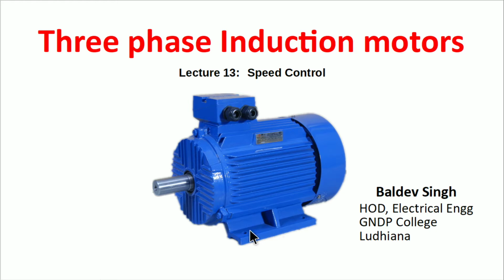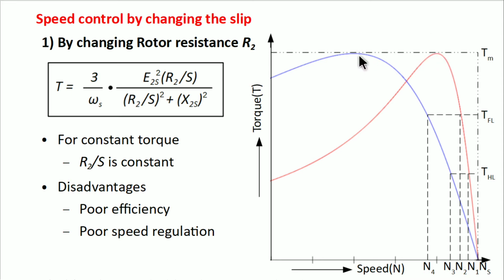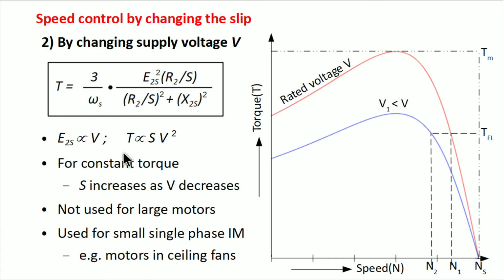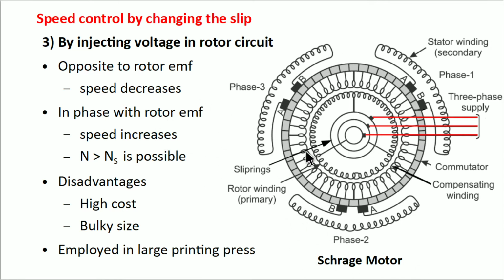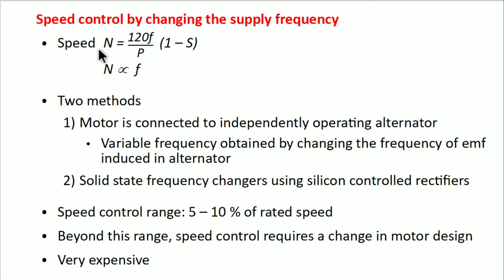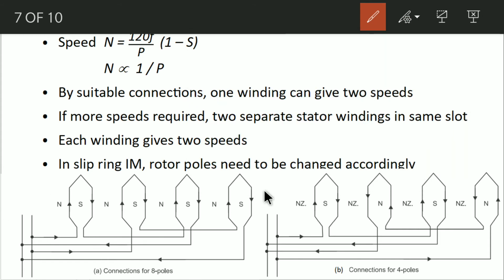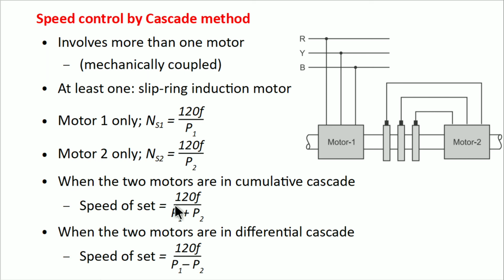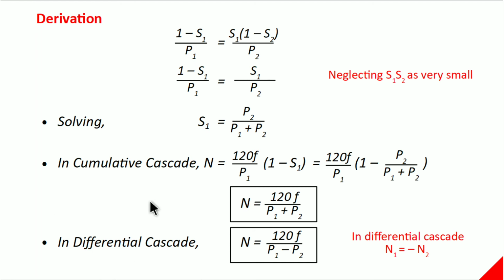TPIM 13: Speed Control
Electrical Machines II
Semester V
Three Phase Induction Motor
Lecture 13: Speed Control